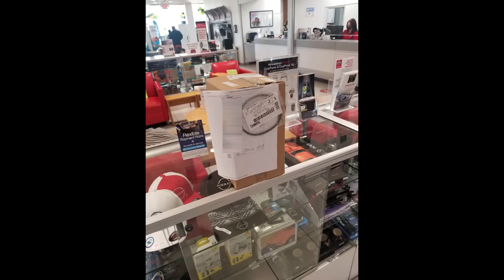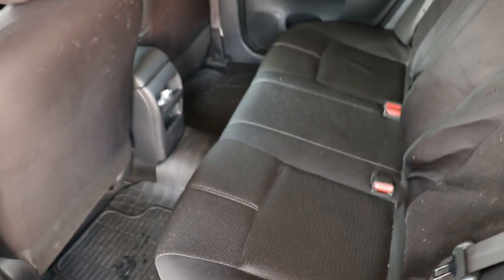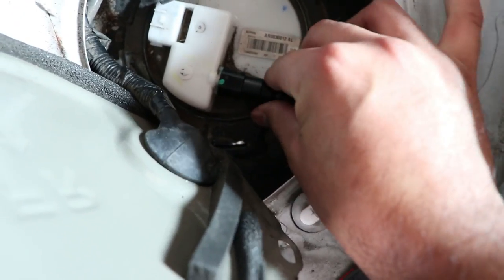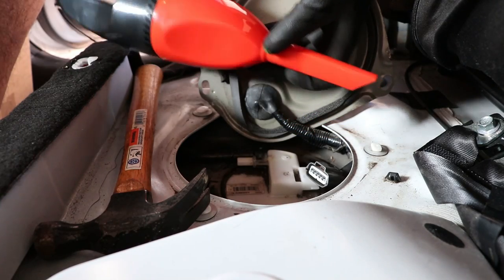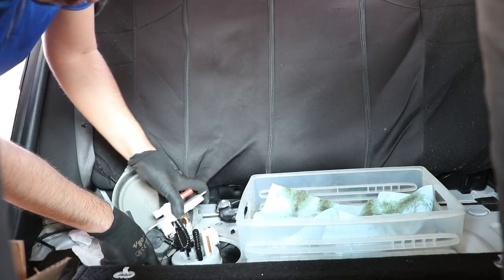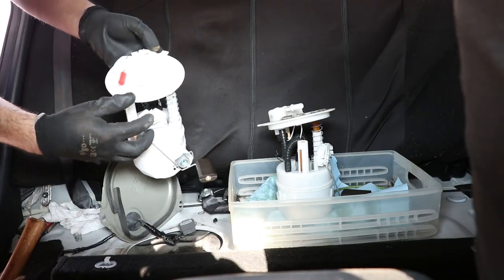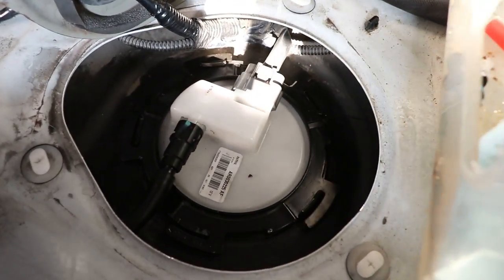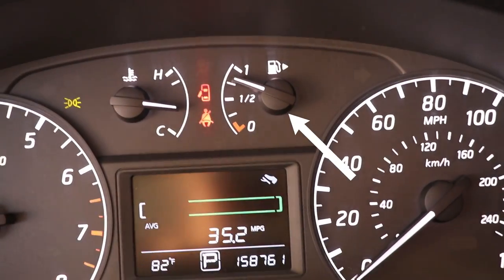Nissan Sentra FUEL PUMP installation (complete tutorial)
Replacing the fuel pump on a 2017 nissan sentra is so easy. Watch this video to learn and to save hundreds of dollars on labor costs.